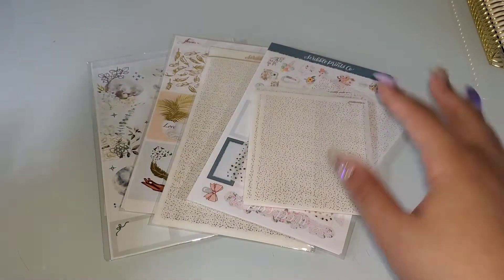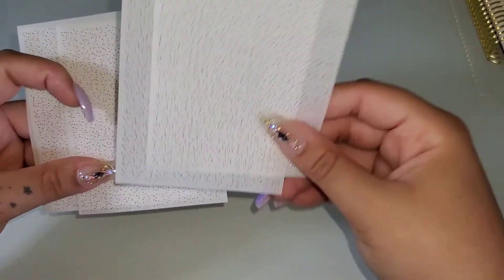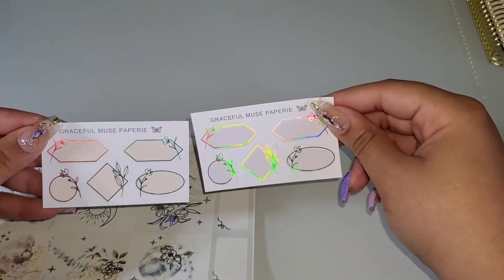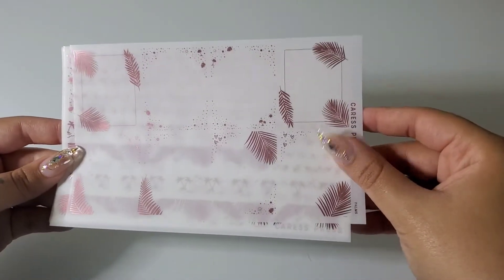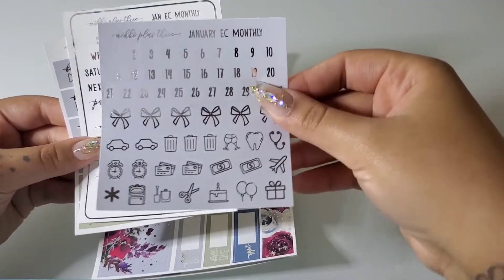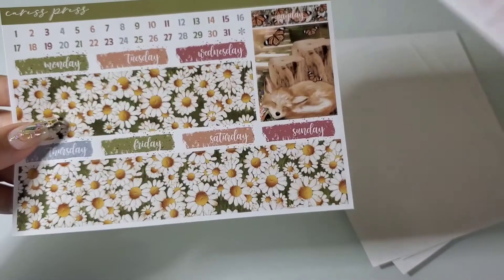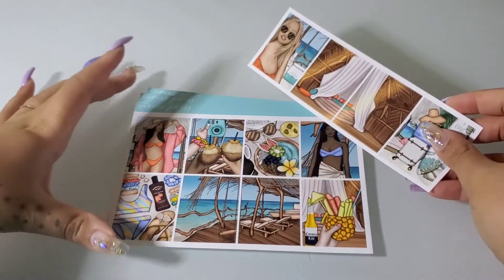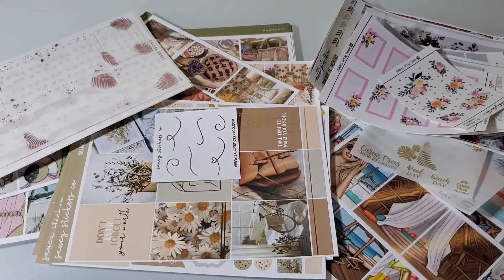Planner haul #4! // ft. Caress press, graceful muse, spc and more!!